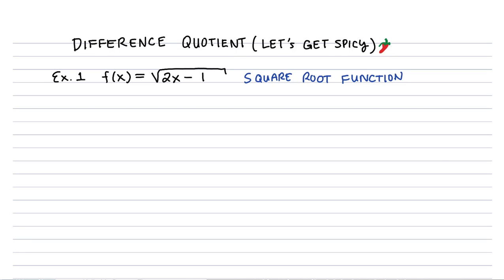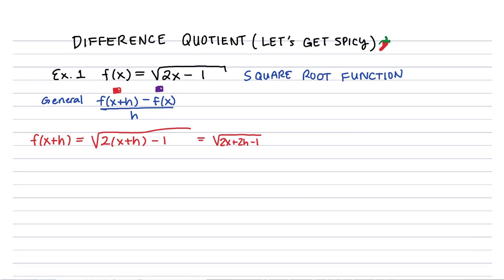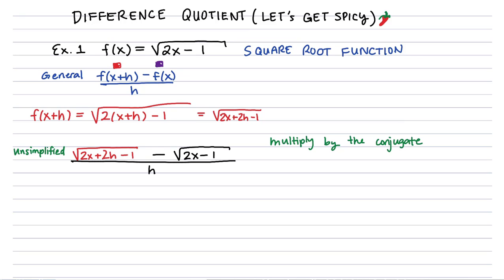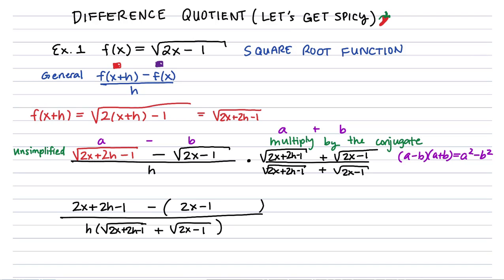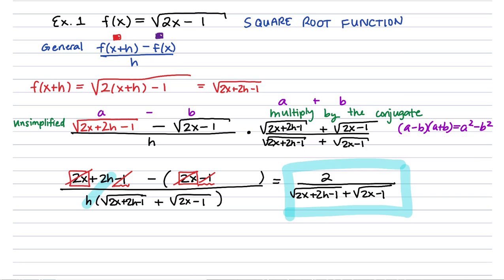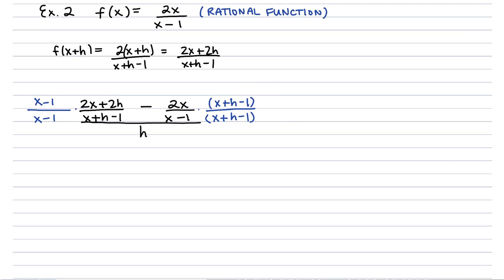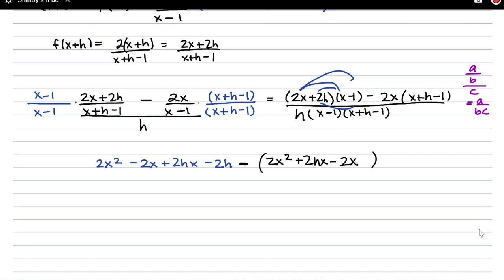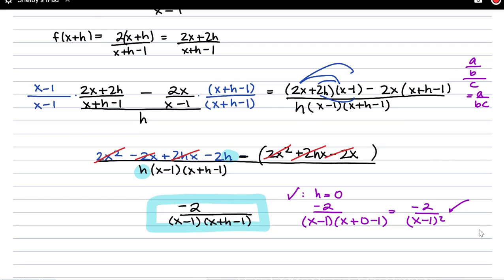Difference Quotient Part 2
A video with another example of computing the difference quotient of a square root function and computing the difference quotient of a rational function.